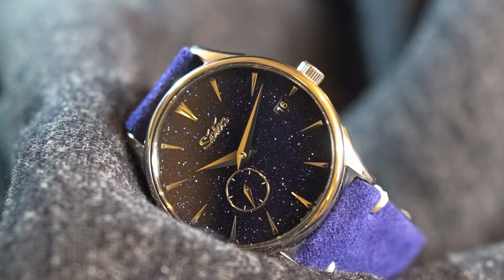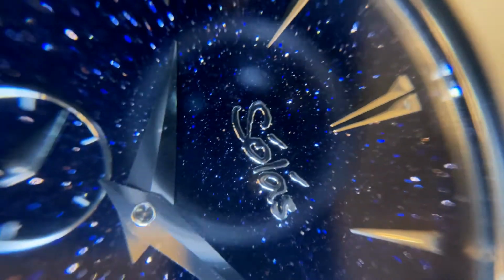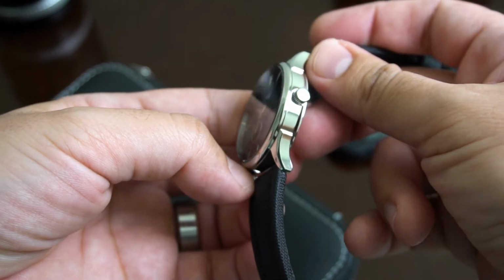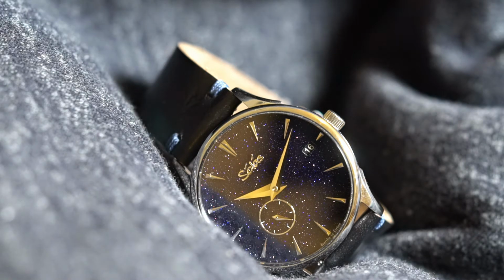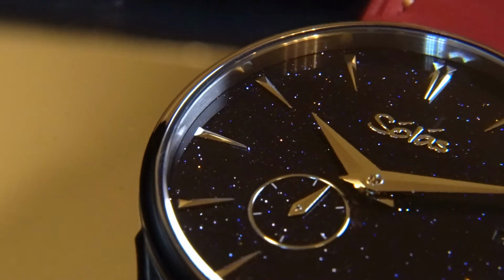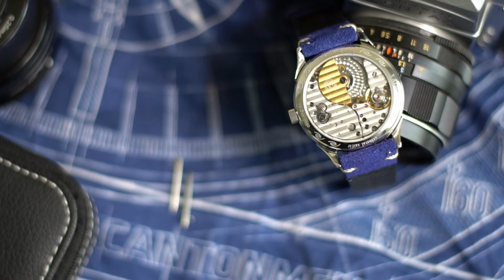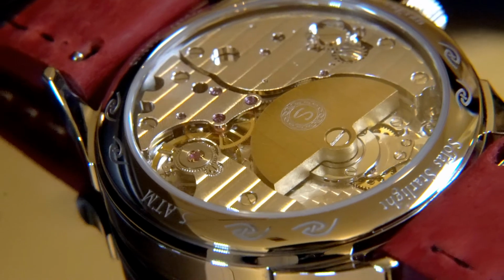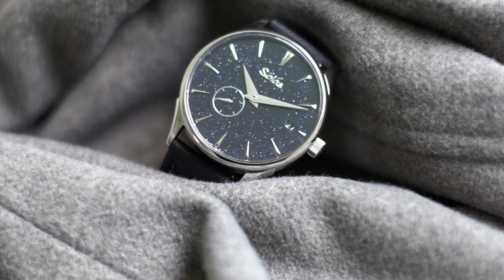Solas Starlight Watch Review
Solas was started in 2019 and as a watch brand that is proudly “designed in Ireland” . Mr. Wu wanted to represent his country and represent it he has. Sólás is Irish for “solace” – this name was chosen as Mr. Wu was going through some thought times and this project allowed him to divert his energy into something that would not only bring him joy, but joy to other watch enthusiast. The word Solas is also relevant to the brand and means “light” – and that is truly represented in this dial.

The watch is currently live on Kickstarter and what you get for less than $400 is really remarkable. The case of the watch measures in 38mm, it’s 44mm from lug to lug, it’s 9.7mm thick and the lugs measure in at 20mm. The entire case is 316L stainless steel. We find AR sapphire crystals on both the front and the back of the watch. It weighs in at 41 grams and it’s water resistant to 50 meters. Powering this watch is the Hangzhou 5000A movement that features a micro rotor and it has some Pho Geneva stripping throughout. The color variation between the silver and gold really sits well with me because it helps highlight that micro rotor.

The entire case is entirely polished, the lugs on this watch are very unique in the sense that they feature a step as they meet the side of the case. At the three o’clock we do find a push and pull crown featuring the company logo. In the fist position you can wind the watch, in the second position you can change the date on the fly and lastly on the third position you can set the time. The overall proportions of the case are really good and it’s the perfect size for my 6 7/8” wrist. It’s comfortable enough to wear the entire day without creating wrist fatigue.
The dial in low light does appear black with some sparks to it almost glitter like, but once the light hits it, you get all kinds of colors in there, like silver, blue, and even a hue of purple. It really is a sight to see. In between the 7 and 8 o’clock we find the second repeater and I’ve said it before and I’ll say it again. The hour, minute and second hand are all dolphin shape and are 100% throughout, the date window sits at the 3 o’clock position and although the date window is not dark blue like the dial instead it’s black, but it really blends nicely. The solas logo has been applied and it sits at the 12 o’clock position and I really enjoy the playful font they choose to go with it, at the six o’clock we find the word “designed in Ireland” of course written in Irish and lastly the triangular indices that were chosen to give a subtle nod to the signs that are found above some vowels in the Irish language.
The full grain Horween leather strap that’s sourced from the US has. It features a very well finished deploy ant buckle with the company logo that’s super easy to operate and it’s complete polished. The strap itself is supple and you can tell time was definitely spent in the crafting it and I love that they included a quick release system, more company’s need to take note.
On the back of the watch we are greeted with the Hangzhou 5000A Chinese movement that beats at 28800BPH has a power reserve of 42 hours, it’s windable but not hacking and features a date complication. What’s so unique about the movement of course is the micro rotor. Honestly you don’t see a lot of watches with microrotors, specially not in this price point and there’s a good reason for that. You see a micro rotor is mainly for decoration to really show off the movement as traditional rotors sit on top of the movement hiding all it’s glory. There’s a lot of work and R&D that goes into producing a micro rotor movement, by decreasing the rotor size compared to a standard rotor the winding mechanism must be highly efficient to ensure the watch stays wound. Around the display case back we find a few engravings that are all in Irish except for the English model name. One of the cool things about their kickstarter campaign is that they hit one of their stretch goals and now they will include real blued screws to further improve the look of the movement!

Overall the watch is very wearable and it’s a show stopper. This would be a great conversation starter, but the watch does have it’s shortcomings. I would like to see the water resistance be at least 100meters, I don’t like that the movement can’t be hacked and that the power reserve is only 42 hours. Another thing I would have liked to see would be some brushing on the case to give it a more refined look and although the date complication is very useful, I just think aesthetically it doesn’t work with the dial, it would have looked cleaner without it.  I honestly would recommend this watch and at some point would definitely love to ad a micro rotor watch to my personal collection.  Thank yo so much for watching, stay humble my friends.

Instagram - @SoCal Watch Reviews @solaswatches